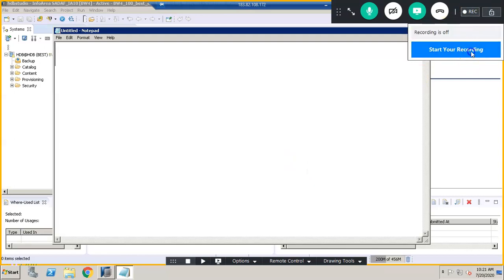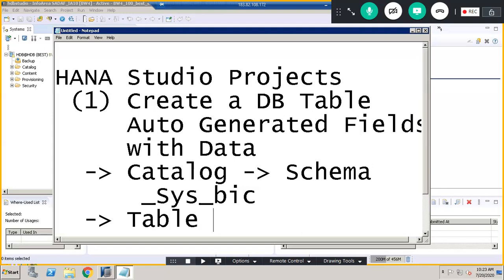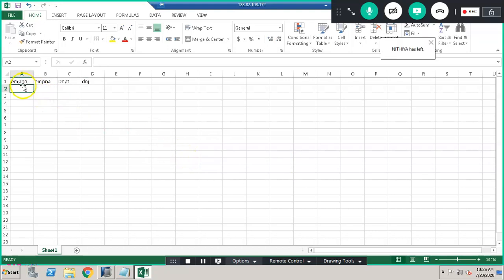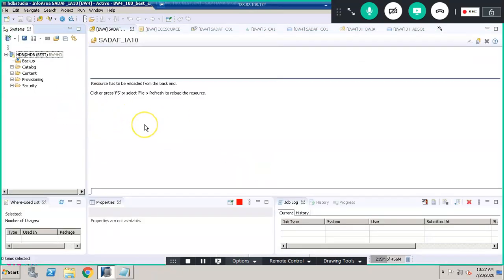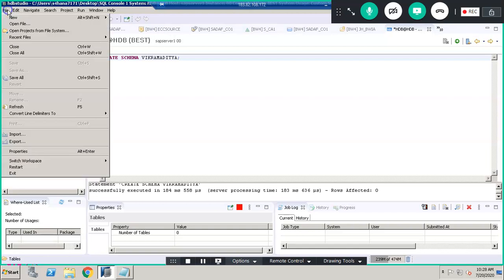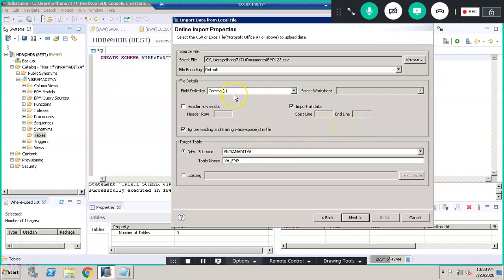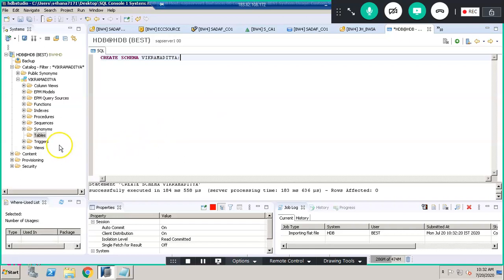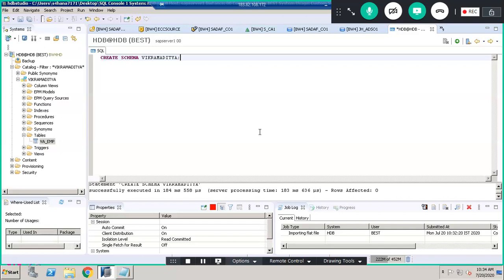SAP HANA Schema Table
Schema Based Table creation in SAP HANA.